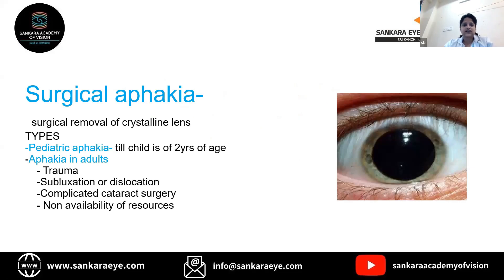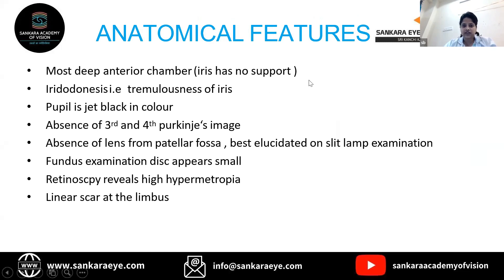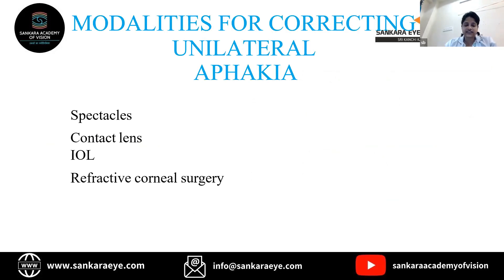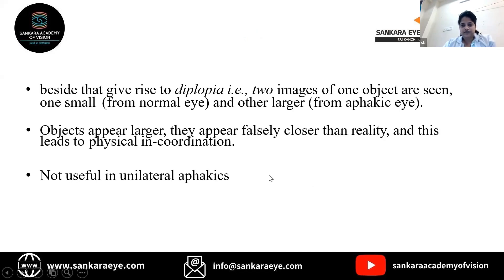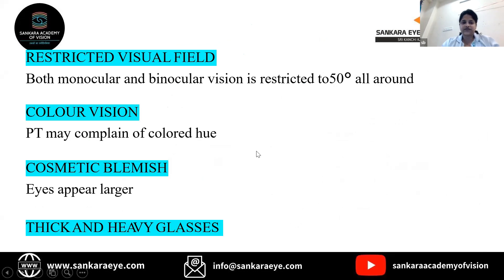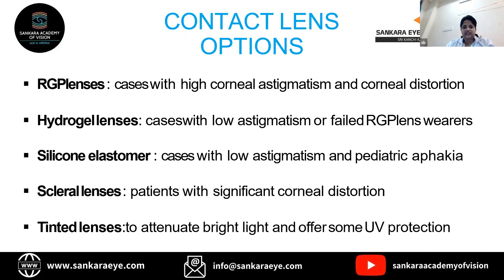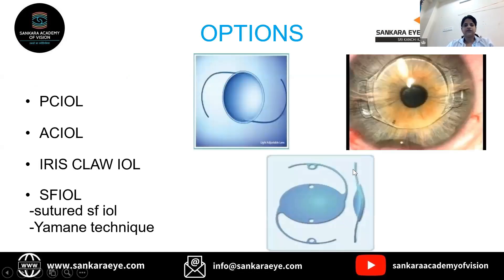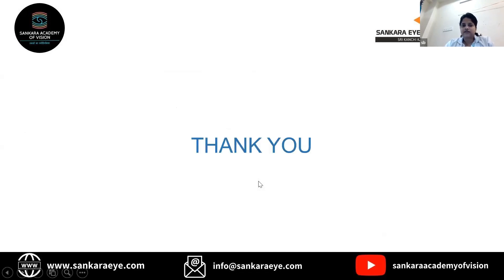Visual rehabilitation of unilateral surgical aphakia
Visual Rehabilitation of Unilateral Surgical Aphakia | Dr. Sonali Behera

Welcome to SATS - Sankara Aspiring Teachers Series, a unique lecture series designed for postgraduate students in ophthalmology. In this short 5-minute lecture, Dr. Sonali Behera discusses the visual rehabilitation of unilateral surgical aphakia, focusing on the best approaches for aphakic correction and vision restoration following surgery.

This session is part of our educational initiative where DNB residents, supported by expert mentors, present key ophthalmology topics. A panel of eminent ophthalmologists from across India further quizzes them on the subject. These lectures focus on frequently asked questions in postgraduate exams, making them an excellent resource for quick revision.

Topics Covered:
✅ Unilateral aphakia: Causes and impact on vision
✅ Aphakia management through optical rehabilitation
✅ Correction options: aphakic lenses, contact lenses, and surgical implantation
✅ Approaches to improve visual acuity restoration post-surgery
✅ Postoperative care and visual rehabilitation strategies for aphakic patients

This lecture is ideal for DNB ophthalmology residents, postgraduate students, and fellows preparing for exams.